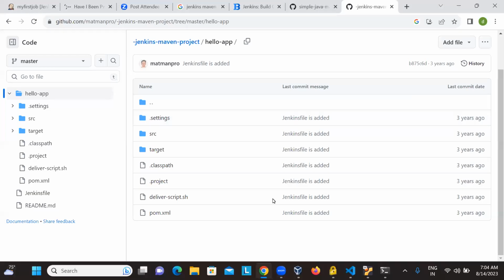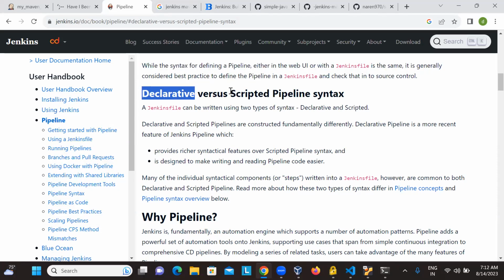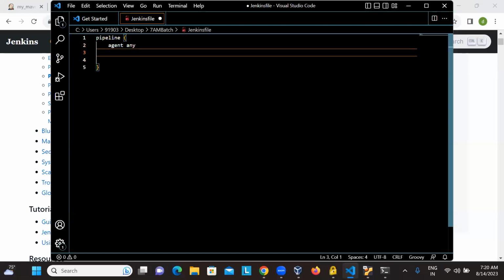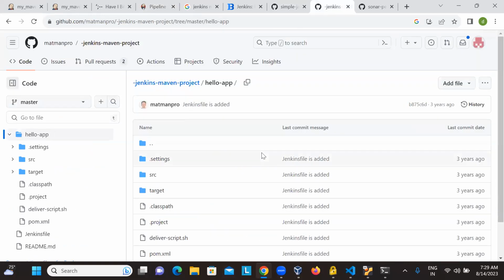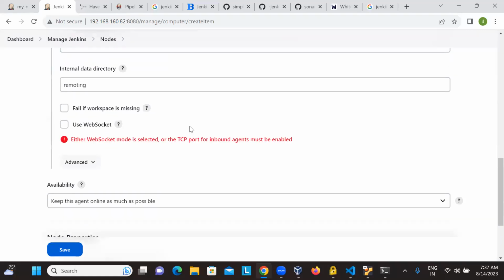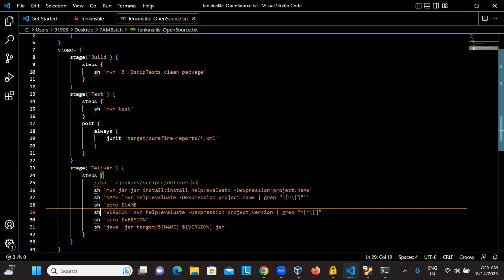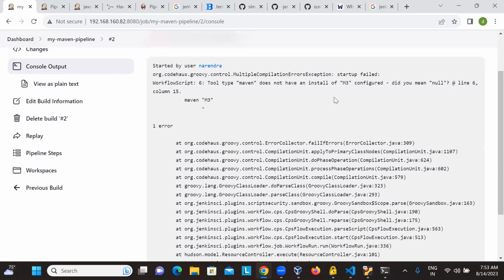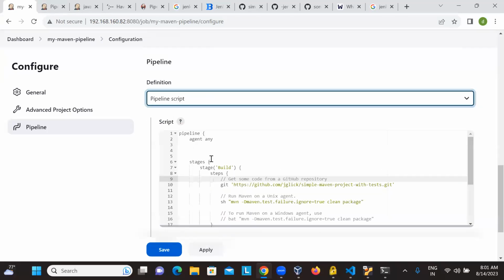Day -11 How To Create CICD Pipeline | Jenkins Pipeline | DevOps Free Tutorial | Infinite Pebble